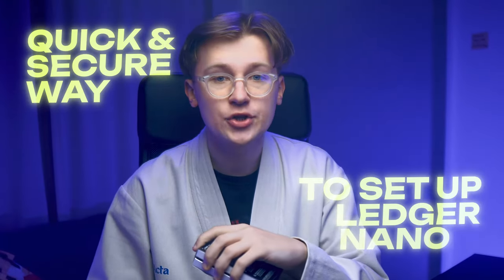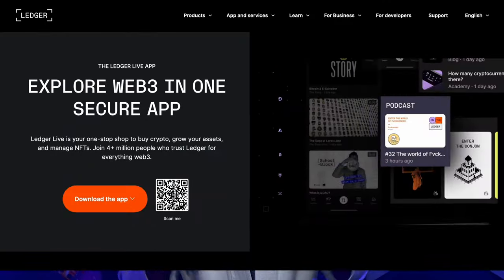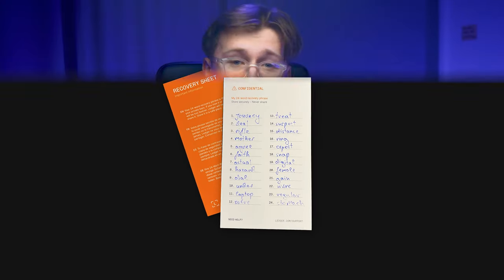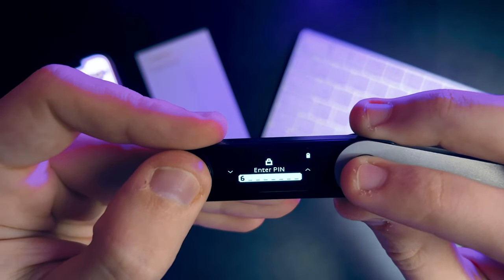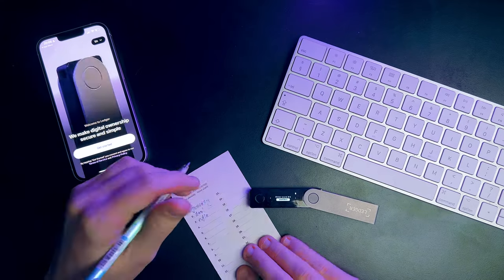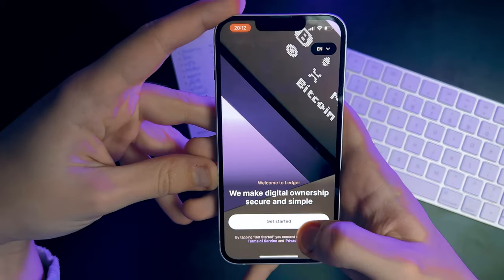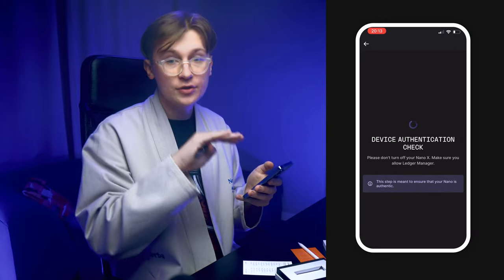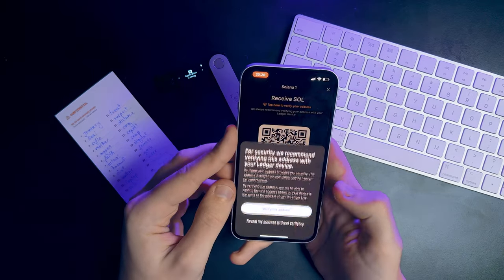Ledger Nano X Setup Guide (Iphone & Android) | Quick & Secure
In this tutorial, learn how to set up your Ledger Nano X using just your smartphone, whether you have an iPhone or Android. I'll walk you through the entire process step-by-step, share important security tips, and even teach you how to create a hidden wallet inside your device. Don't miss this comprehensive guide on setting up your hardware wallet for ultimate security and ease of use.